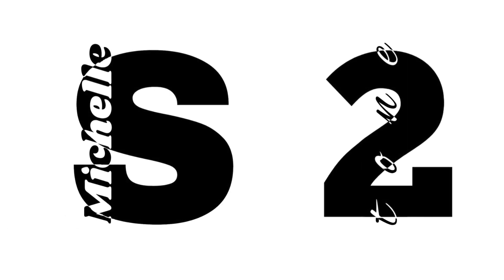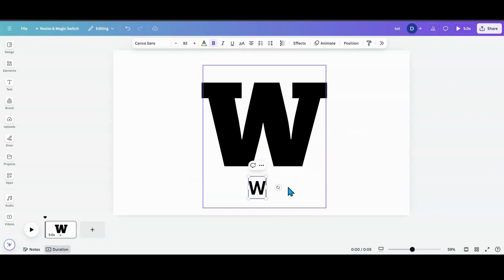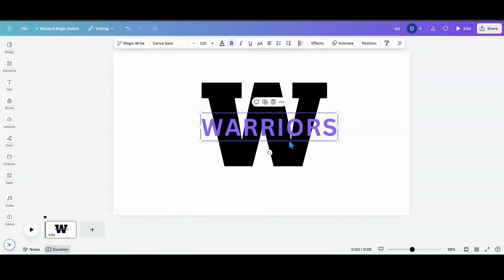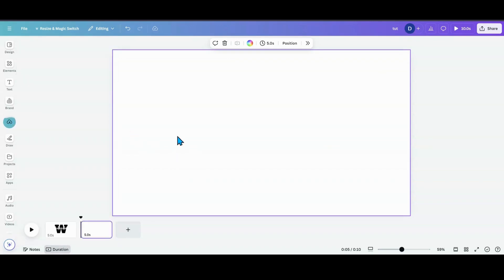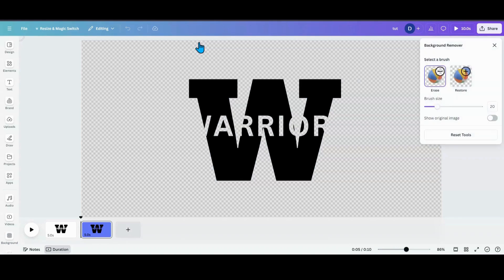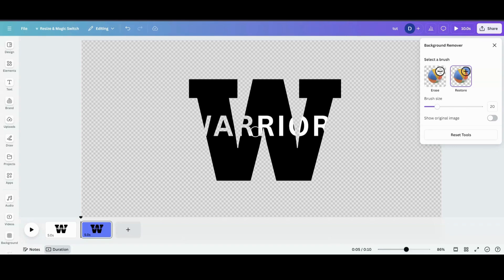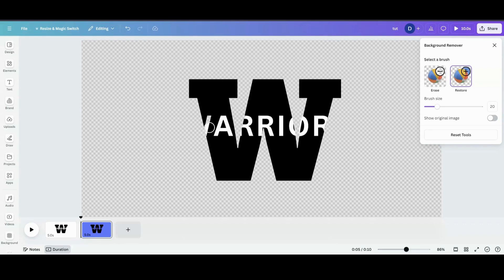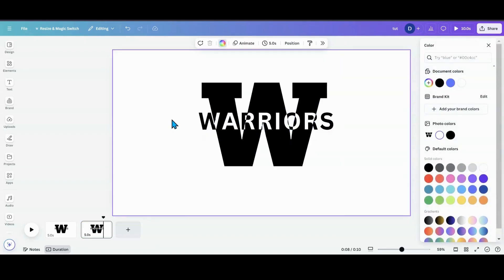How to Create a Two Tone Split Color Text Effect in Canva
Create a two tone split color effect in Canva